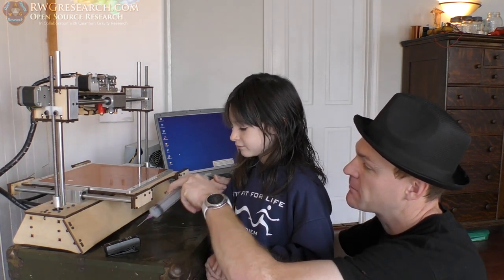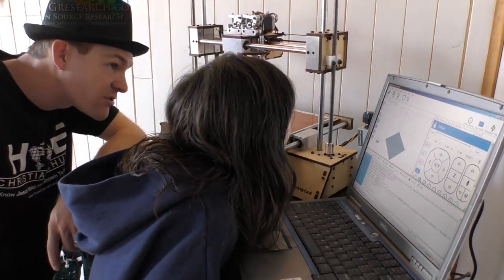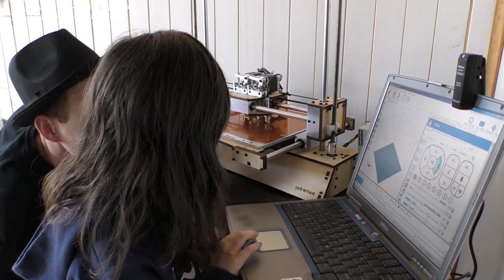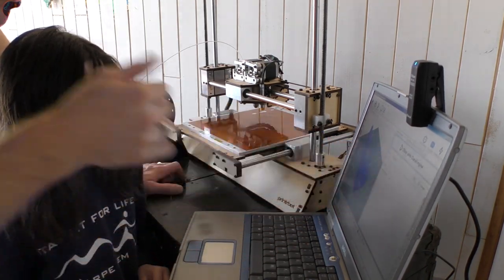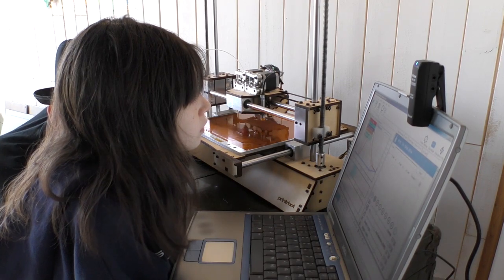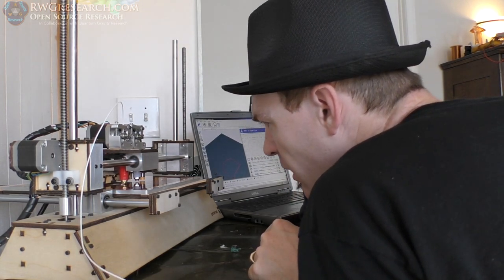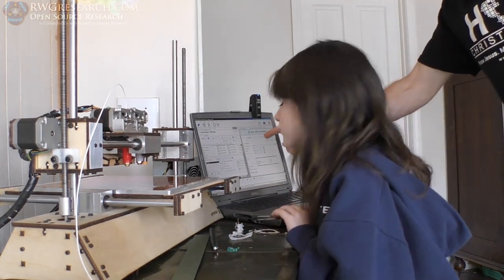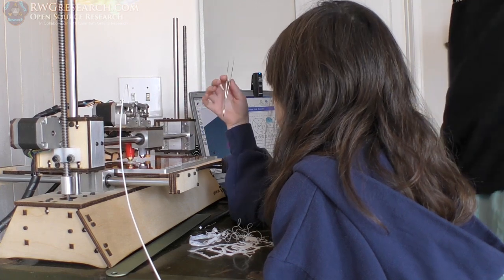RWG - ADOPT-A-BOT Day 9: 3D printing Can Be Frustrating! : Free 3d Printer For A School YOU Pick!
To be selected for your school to receive this Printer please Read this page and fill out this forum:

by filling out the form above You will be entered in the drawing for the Printer.

for doing this good deed!

God Bless and /thanks for helping!

its name is... "OBOAL - 3D Printer - Printrbot "

My Equipment:

for recording:

Gopro Hero 4 silver ( borrowed :) ) :

Panasonic HC-VX981K:

With VW-W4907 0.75X Wide Angle lens:

Nikon ME-W1 Bluetooth:

Azden SGM-990:

Asus GL551JM-DH71: